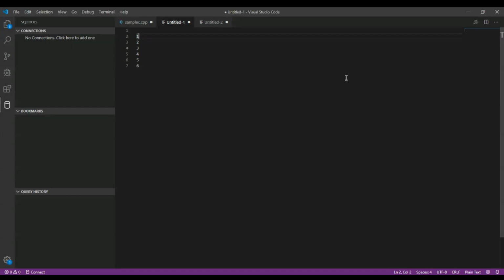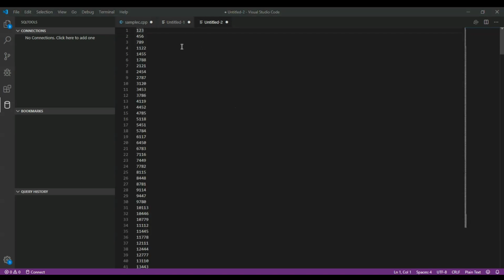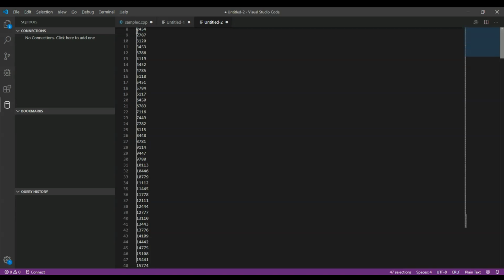Multi line Cursor(Editing) in Visual Studio Code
While on a coding project in SQL or any other language.
We may have the need to edit multiple lines.
Some tasks are repetitive in all lines.
To do this manually we need to edit each line one by one.
With VS code you can quickly achieve this by using Command from Keyboard: Cntrl + Alt + down arrow